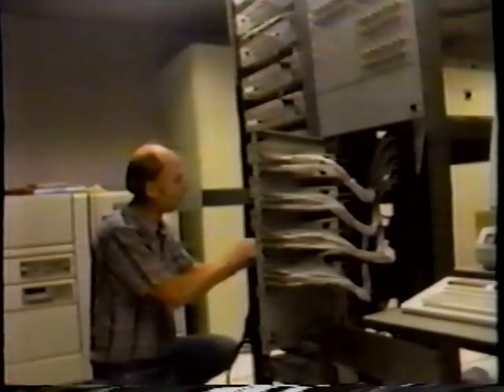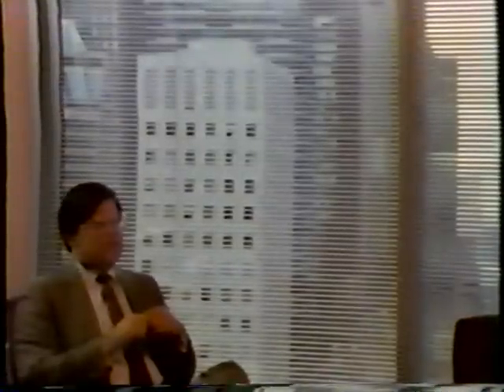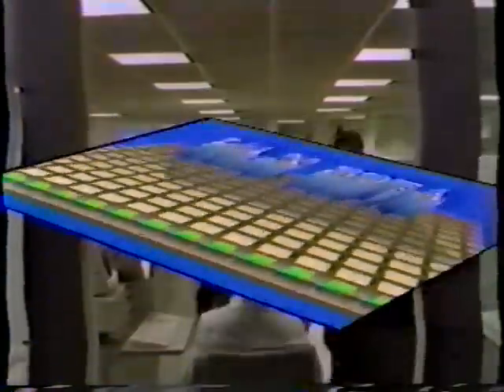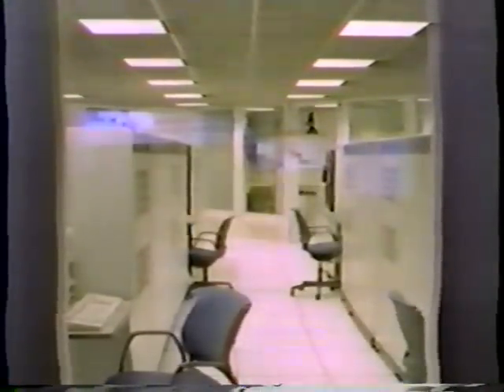Digital Equipment - New York VAX 8974 Cluster Install - Jul 1987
Otherwise known as "DEC", there were numerous products and strategies that DEC created which largely went unnoticed after Compaq Computer bought the company back in 1998. One Field Service differentiator was the concept of a dedicated SWAT team to install an entire computer room in less than a week. This was done with creative pre-installation activities at the DEC manufacturing site by the actual team who was doing the install on site. A detailed Customer questionnaire was also done previous to this so all Cust specific parameters like IP info, naming etc. was all pre-loaded. Even things like garbage removal planning was done in advance. Customer feedback was "WOW".
- Learning from the past to plan the future ... Kerry Main